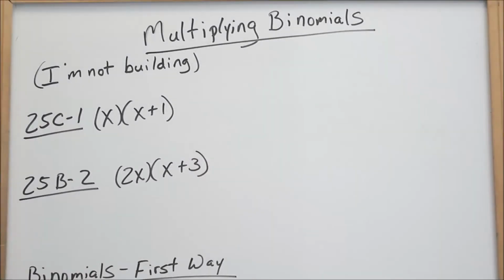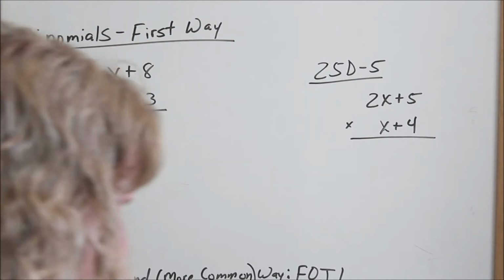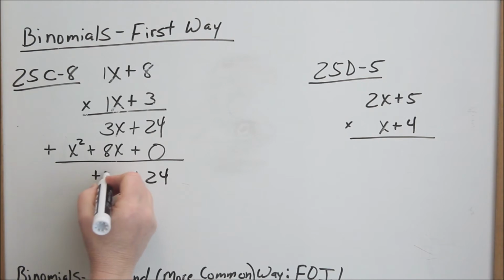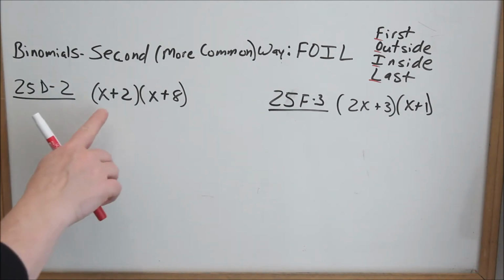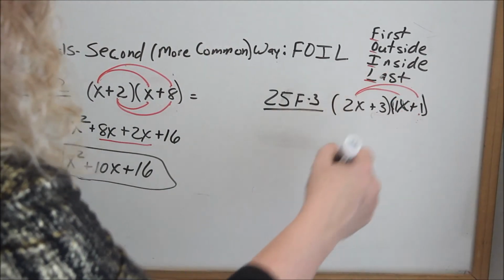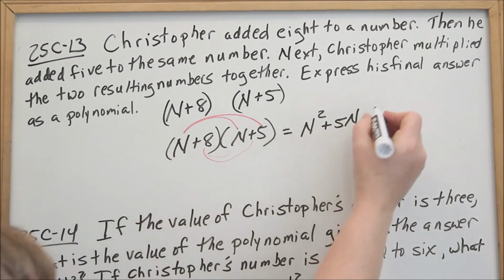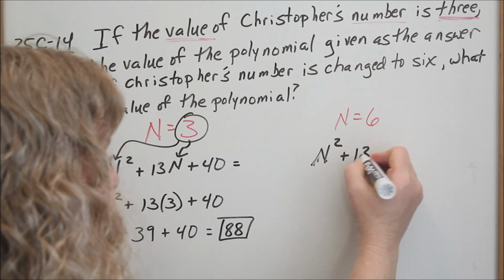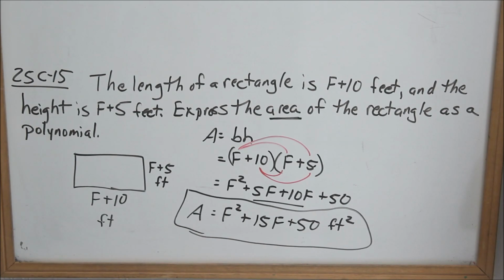Lesson 25 - Multiplying Binomials